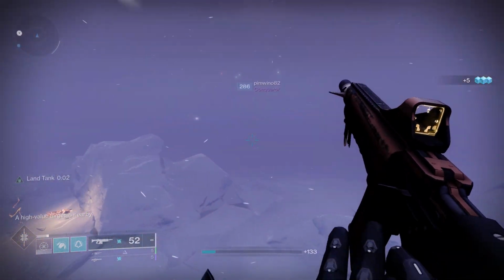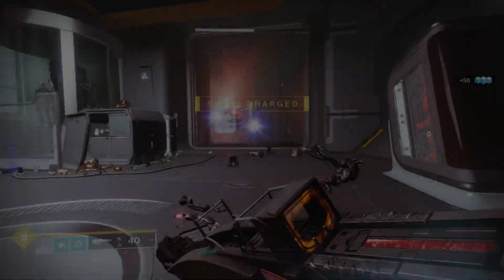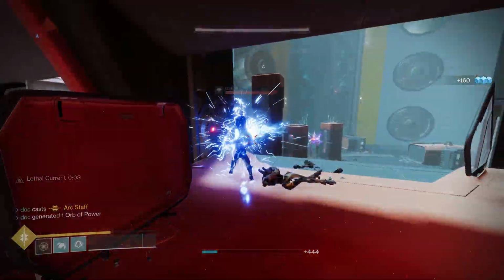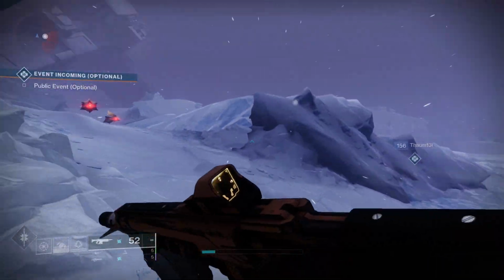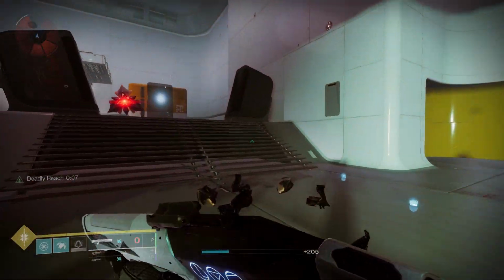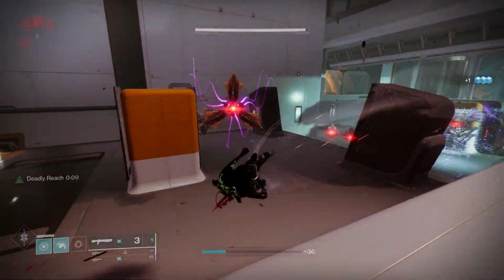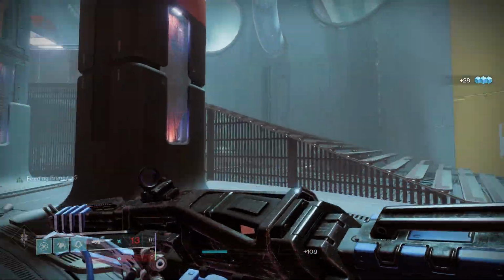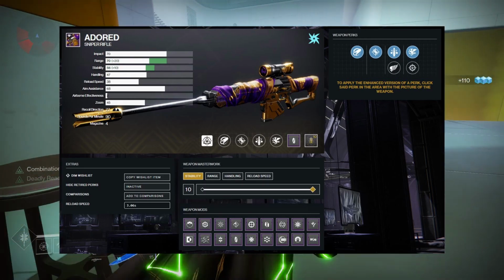These Weapons Will Dominate Next Season! - Destiny 2 - ARC 3.0 Weapons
These weapons are going to destroy champions in the next season. Arc weapons are going to dominate the meta!